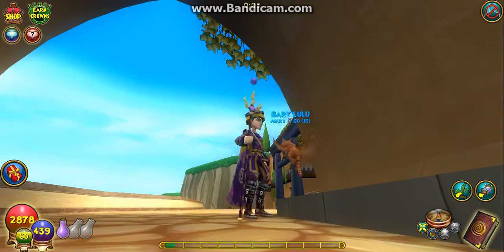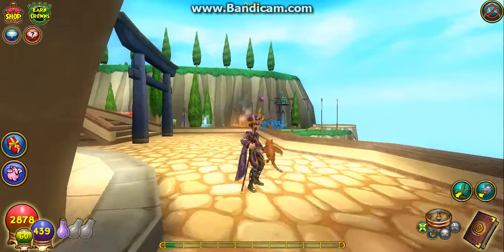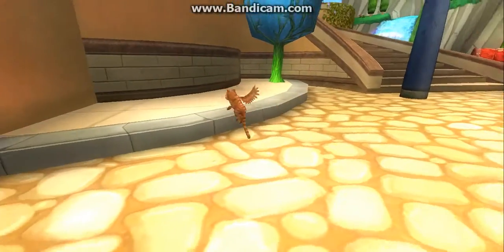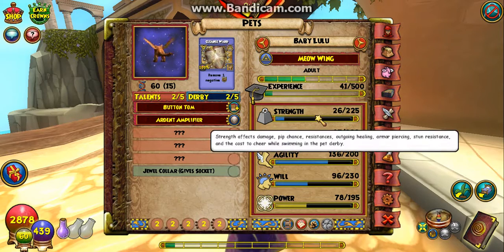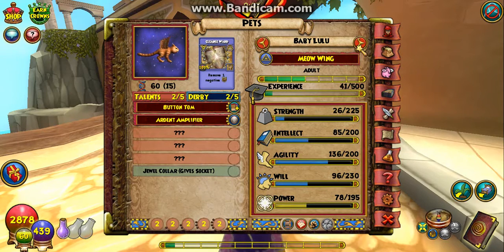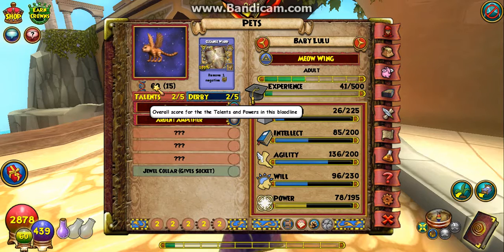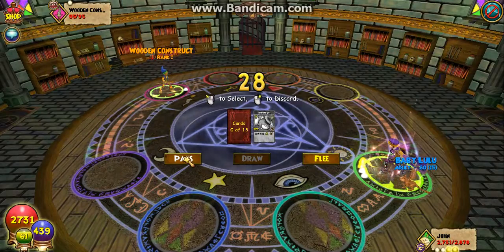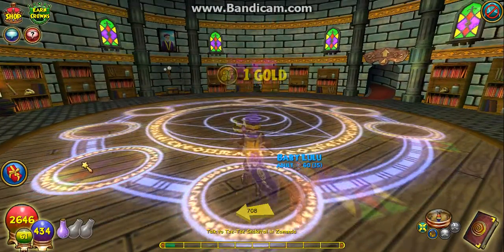Meow Wing Pet Showcase | Wizard101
My first ever bonus video will be the meow wing pet, in which I showcase this amazing little dude!